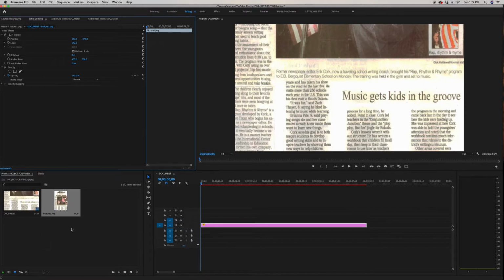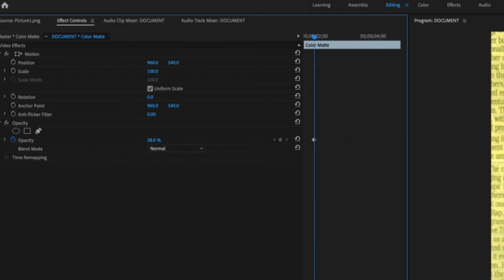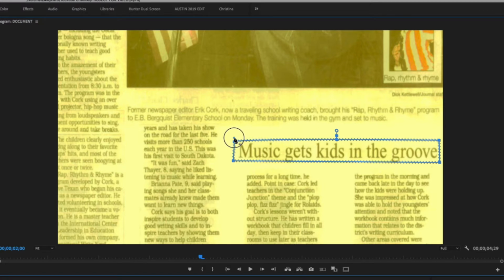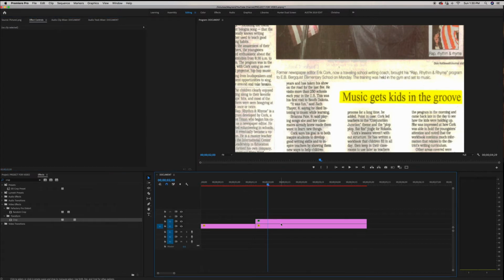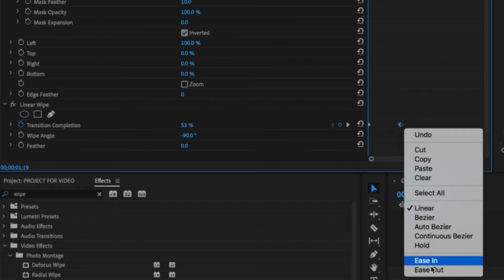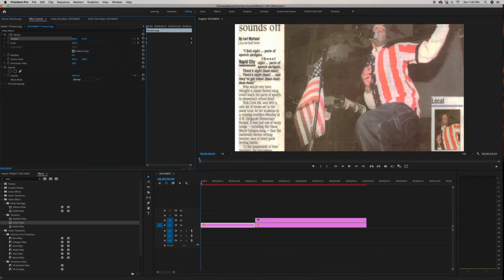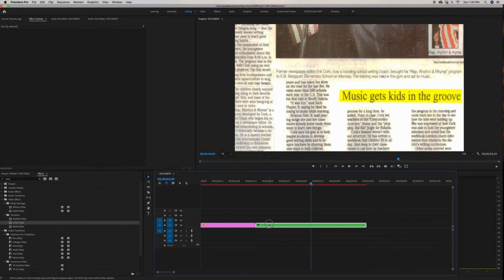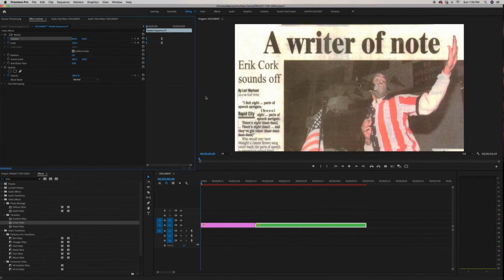Highlight Text in Premiere Pro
Follow on IG @theblindeditor to see behind the scene clips of my work.
Intro music is from Audioblocks.com